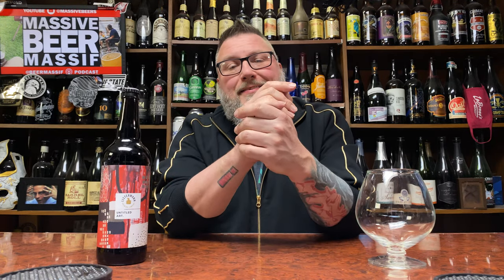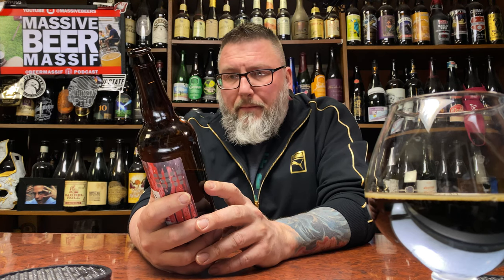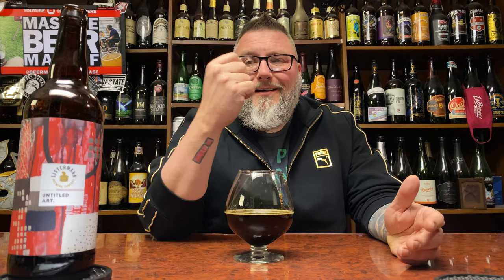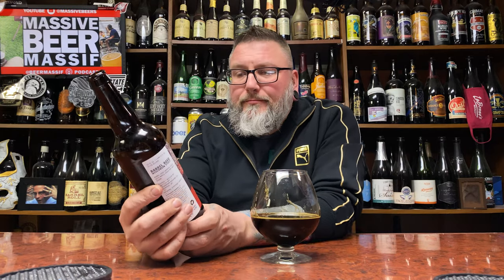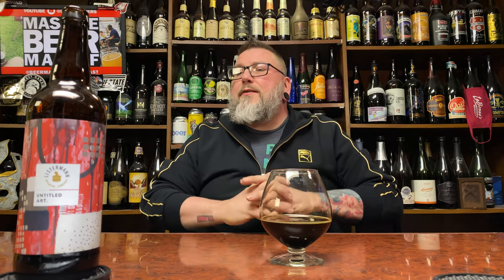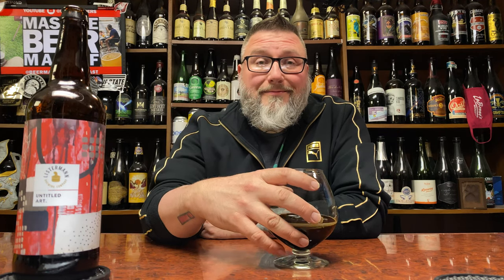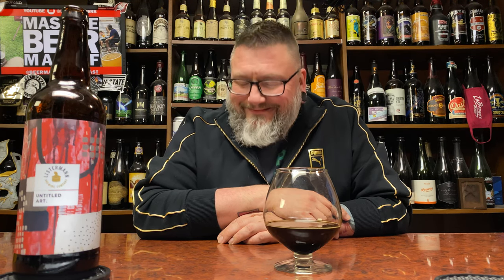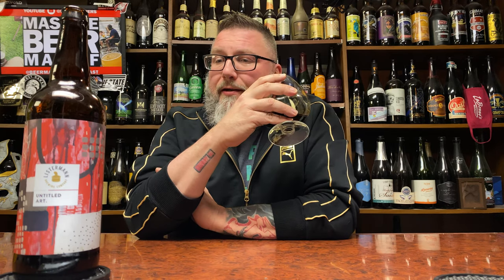Massive Beer Review 3418 Untitled Art & Listermans Barrel Aged Wisconsin Milk Stout w/ Maple Syrup